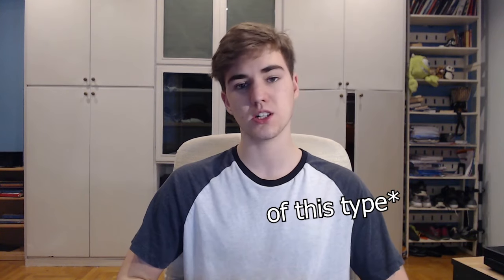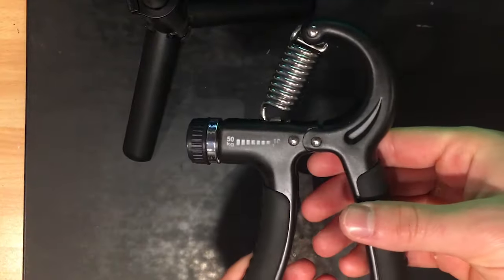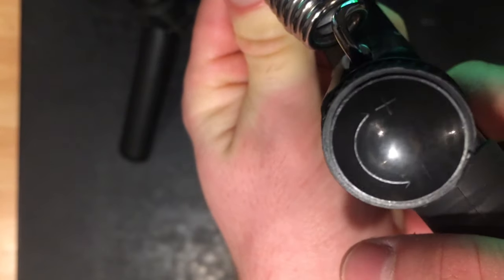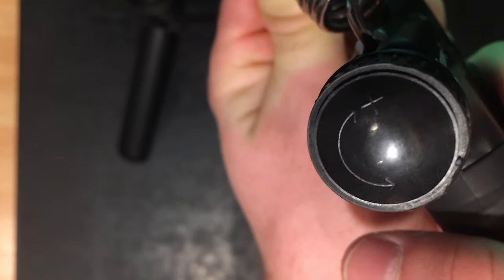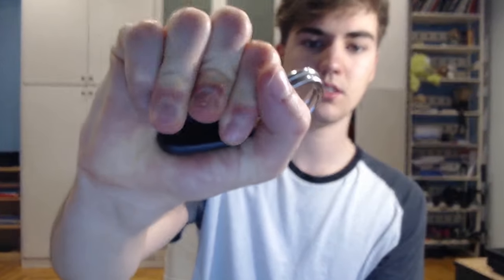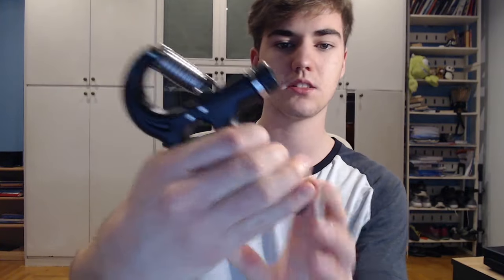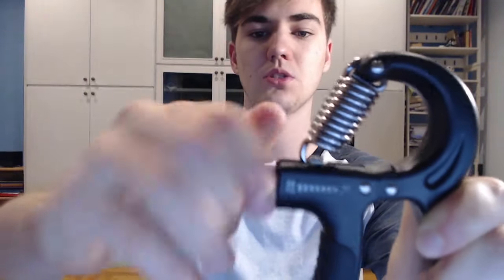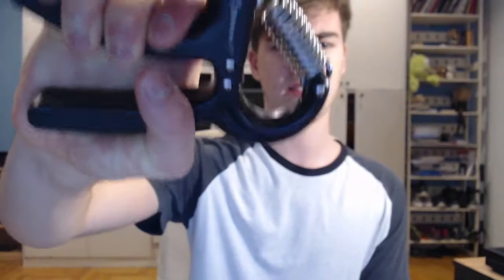Adjustable Hand-grip review // Things to know before buying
Hey guys, this is just a quick review of the adjustable hand gripper you can find on Amazon (link below). This specific grip can go up to 50kg which I believe is plenty if you are just starting out/intermediate.

HAND GRIP:
5kg- 60kg
hand-grip kit